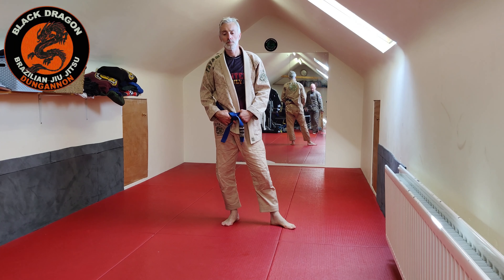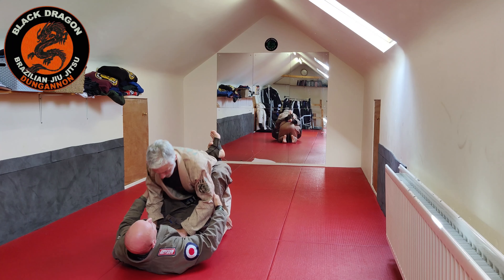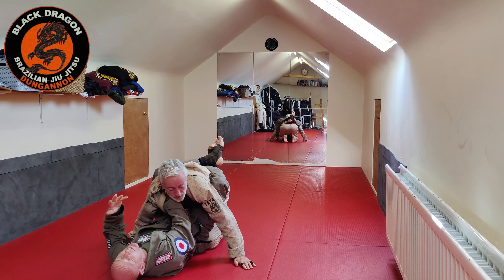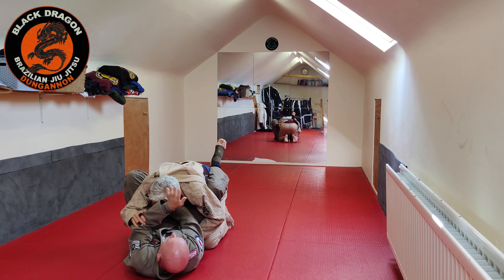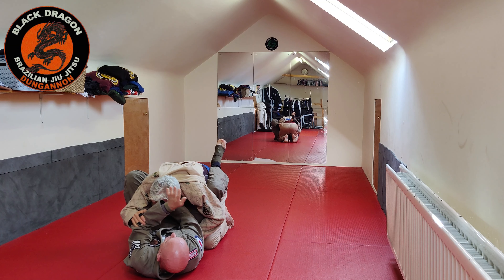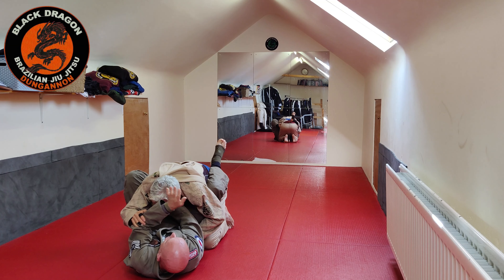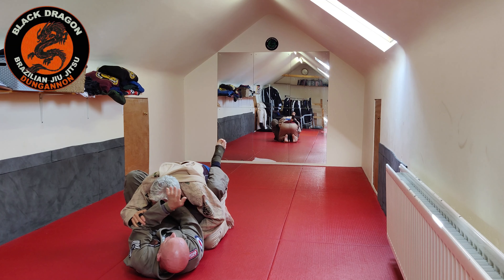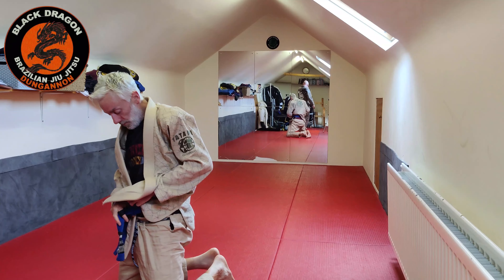Omoplata Game - Closed Guard - Gubber Guard - Omoplata Set Up (week 2)